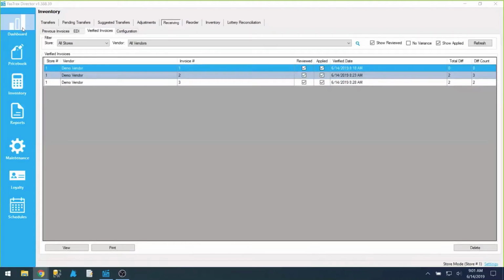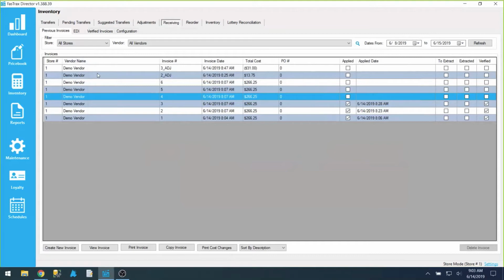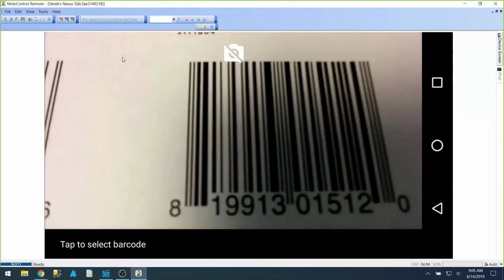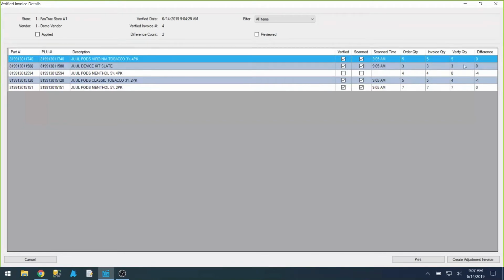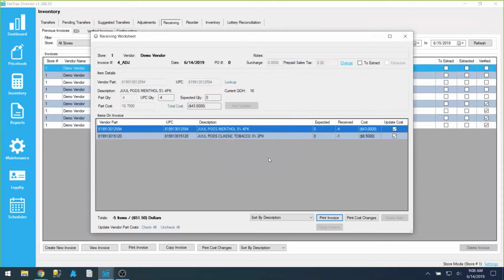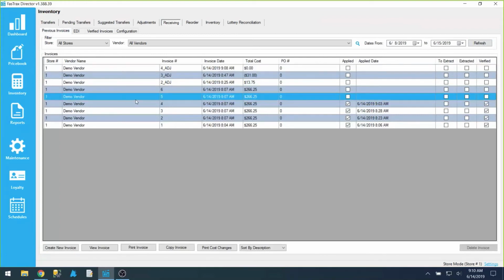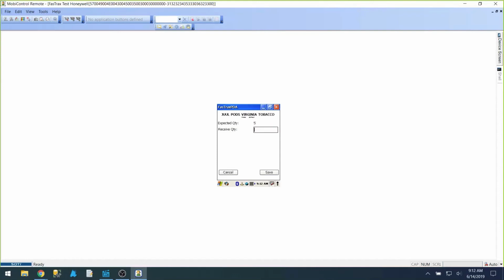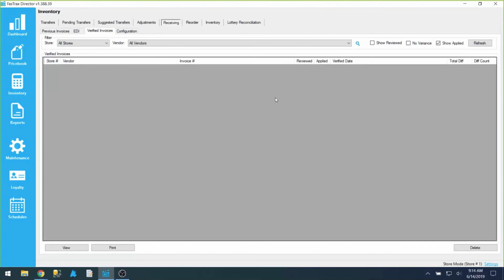How to Verify Invoices in Retail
In this webinar, we will go over how to verify invoices in retail, utilizing both the Android and Windows handhelds.

FTx POS comes equipped with a powerful suite of integrated tools that fully automate your POS system, manage your inventory, control your price book, track and reconcile lottery sales, track and report employee hours, manage your discount and loyalty campaigns, and create a customized inventory and customer history reports.

FTx POS is an industry-leading sales system that works for YOU.

For more information on FTx POS and our other revolutionary business and marketing solutions, please visit: